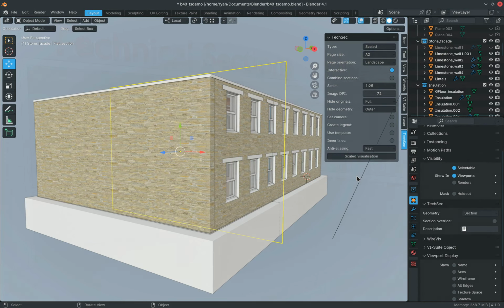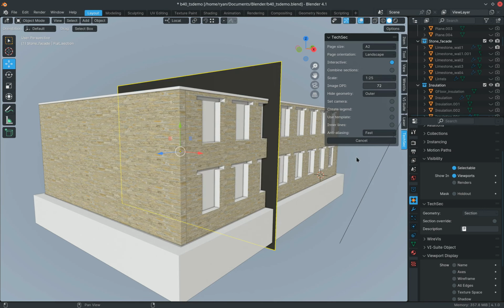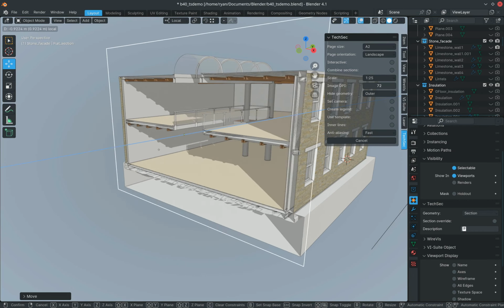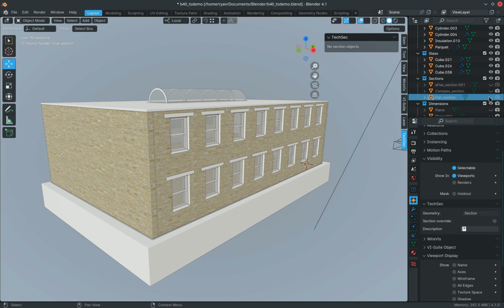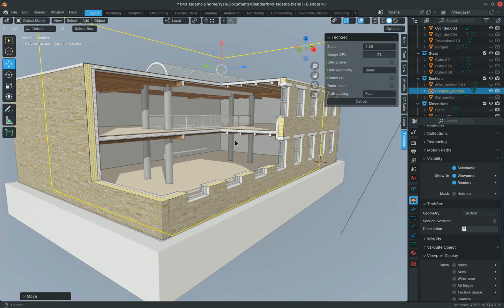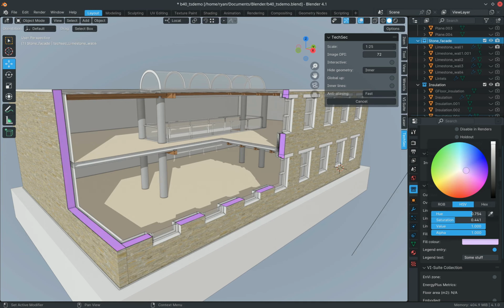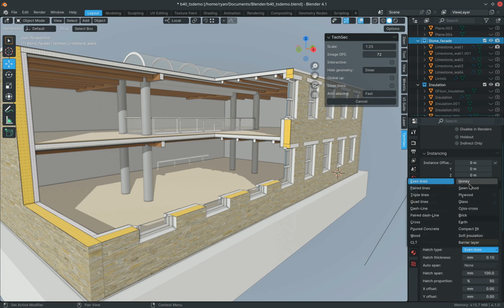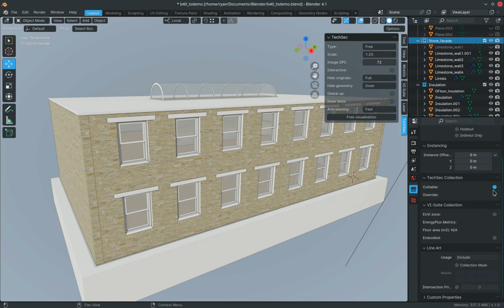Technical Sections with Blender: Editing Collections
This video details a couple of the speed and usability improvements in TechSec version 0.5, with an emphasis on Collection editing.
Collection editing allows for the specification of multiple objects simultaneously in terms of how they are represented when cut by section geometry, by changing options of the Collection within which they sit. This can save a lot of time with models with a high number of objects to be cut.